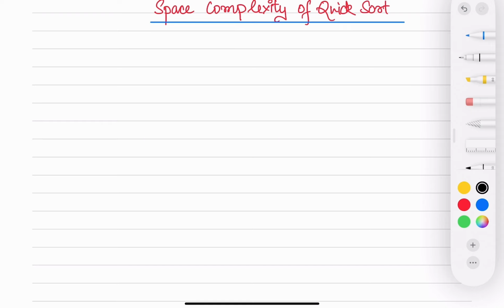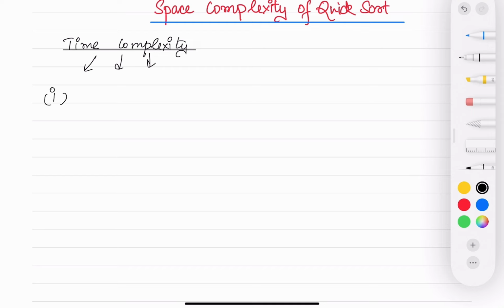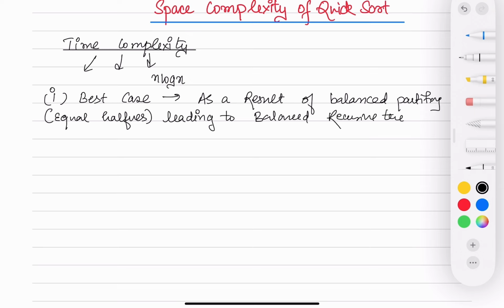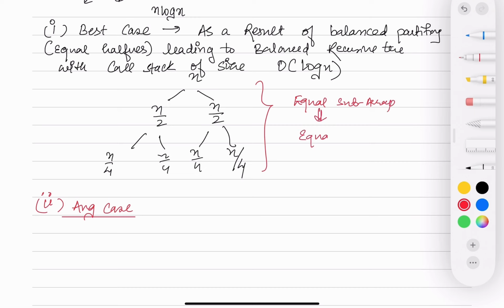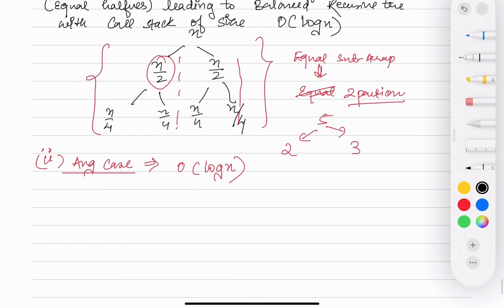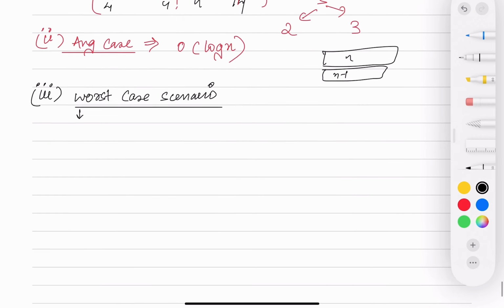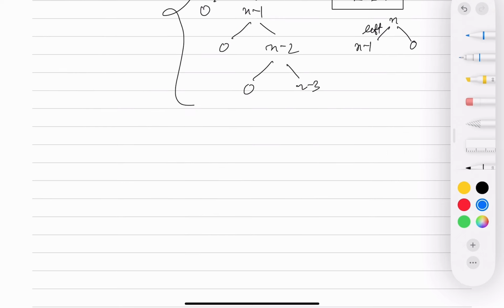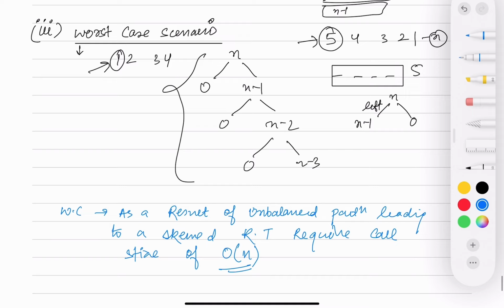Quick Sort Algorithm || Space Complexity Derivation for Best, Average and Worst Case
In this video, we explore the space complexity of the Quick Sort algorithm across its best, average, and worst cases. 📊 Quick Sort is famous for its in-place sorting, but how much memory does it actually use? We'll break it down for each case, from the best-case scenario to the worst, and give you a detailed understanding of the space requirements for this algorithm. 🧠

Here's what we’ll cover:

Quick Sort Recap: A brief refresher on how Quick Sort works and why it's efficient.
Space Complexity Analysis: Understanding the space used by Quick Sort, including recursion stack space.
Best Case: How Quick Sort performs when it consistently picks optimal pivots.
Average Case: The typical space complexity when pivots are chosen randomly or near optimally.
Worst Case: How Quick Sort’s space complexity suffers when it picks bad pivots (e.g., sorted or reverse-sorted data).
Visual Breakdown: Step-by-step illustrations showing how recursive calls affect space usage.
By the end of this video, you'll know exactly how Quick Sort uses memory in different scenarios and why understanding space complexity is essential for optimizing algorithms. Don’t miss this key concept in algorithm analysis! 🚀

Summary of Topics Covered:

Recap of Quick Sort and its in-place sorting mechanism.
Detailed space complexity analysis of Quick Sort in the best, average, and worst cases.
Understanding the impact of recursion and pivot selection on memory usage.
Visual walkthrough of how space complexity changes with different inputs.
By the end of this video, you'll have a clear understanding of Quick Sort's space complexity across all cases, helping you optimize algorithms and choose the right sorting method. 🌟